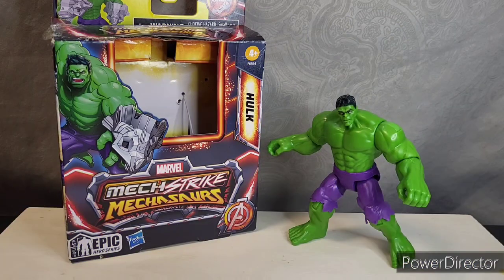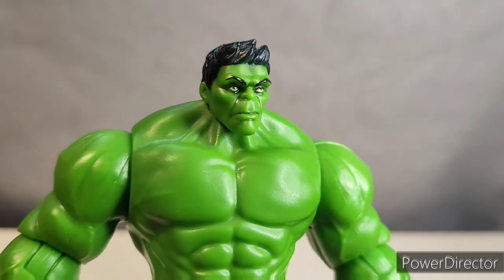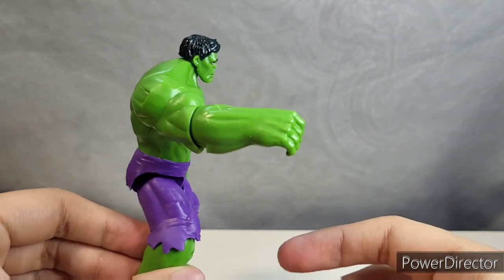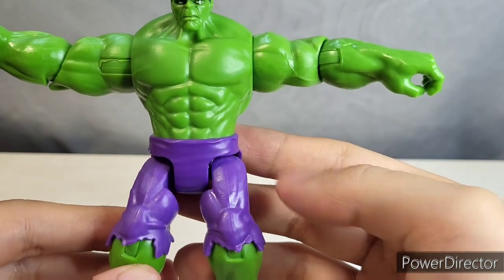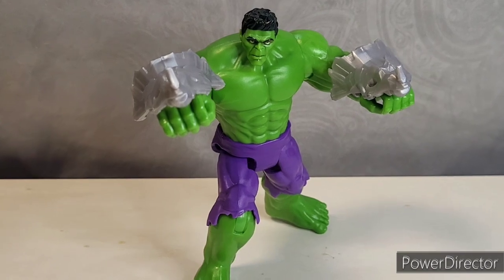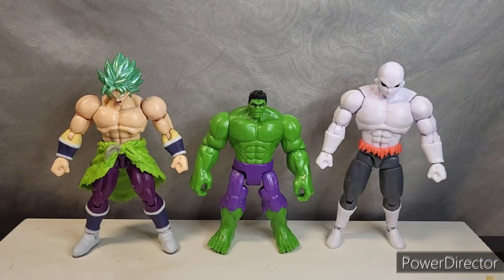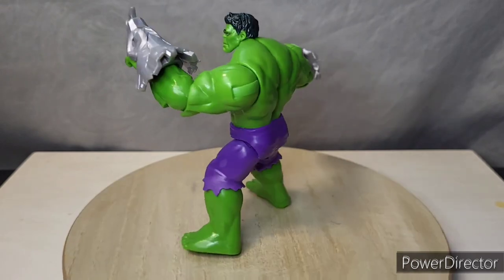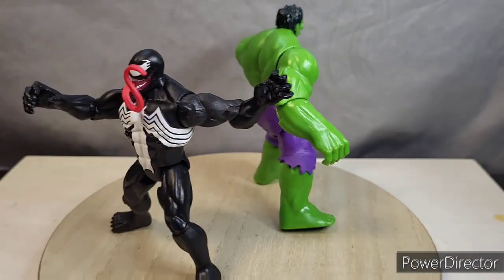Hulk 4 inch Epic Heroes Marvel's Mechstrike Mechasaurs Figure Review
The Jade Giant can finally fit in the palm of your hand!

Now, with increased articulation and accessories, is this enough to make you add him to your collection?

Or do you risk angering the world's meanest leprechaun!